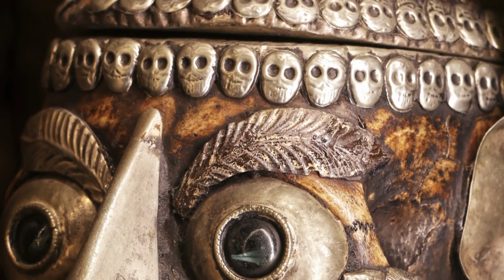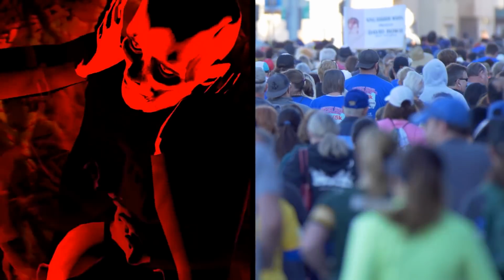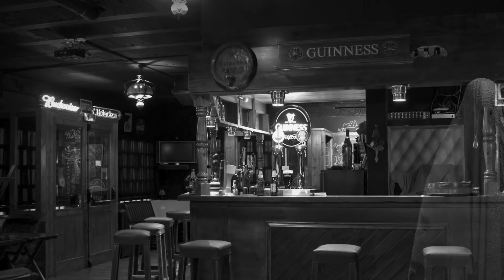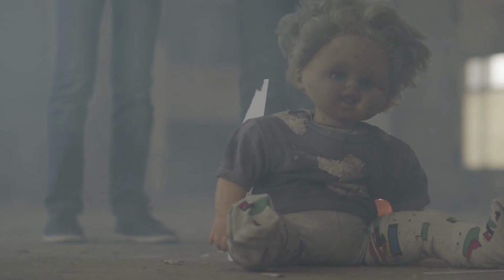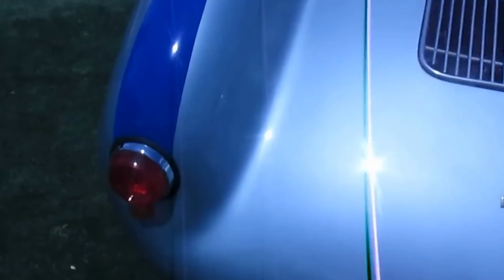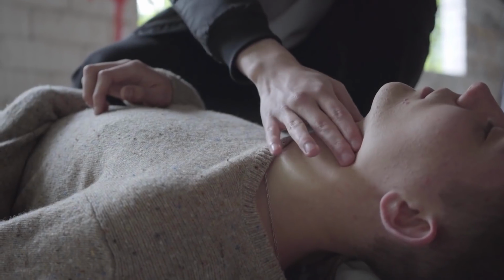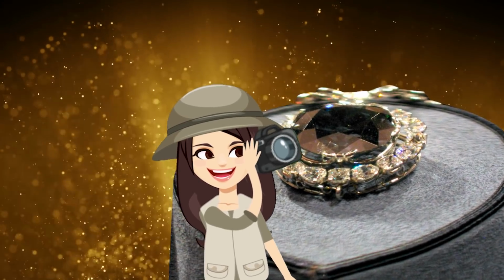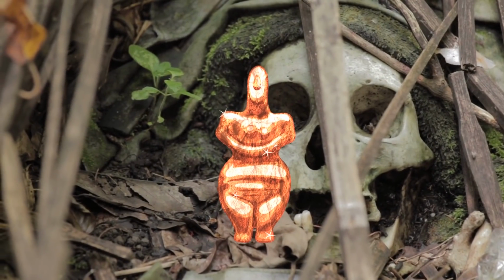10 Most Haunted Artifacts Scientists Can't Explain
From a gilded skull with teeth to mysterious fires caused by a painting, here are 10 haunted artifacts scientists can’t explain!

10. The Begging Bowl
The “begging bowl” is an ornately carved skull used in Tibet. Also called a kapala, it is used for special rituals and to put offerings. This one is a highly decorated and gilded monkey skull. Tibetan monks once used all types of skulls, including those of humans, to appease angry spirits, using them as offering plates for wine, bread, and even blood, which were believed to drive the evil spirits away from the holy place.

9. “The Hands Resist Him”
Created by artist Bill Stoneham in 1972, The Hands Resist Him is a painting depicting a boy and girl doll standing beside one another in front of a glass door. From behind the door, several hands are pressed up against the glass leaving eerie shadows as if they were trying to reach the children.

8. Busby’s Stoop Chair
A haunted oak chair, known as the Busby’s stoop chair and the Dead Man’s Chair, is reportedly responsible for so many deaths, its owner had to get rid of it and donated it to the Thirsk Museum in England.

7. Ruby
A haunted baby doll named Ruby came to the Traveling Museum of the Paranormal and the Occult from a family who had treasured her for generations as an heirloom. During Ruby’s time spent with her original owners, they became convinced that the doll was causing their children to suffer from chronic illnesses.

6. “The Crying Boy”
The curse of the crying boy began during the 1950s, when Italian painter Giovanni Bragolini, created a series of portraits of a tearful little boy in honor of World War II orphans. These paintings were popular in England, where they were mass-produced and sold throughout the country.

5. James Dean’s Car
On September 30, 1955, actor James Dean died in a car crash while driving his Porsche 550 Spyder, which he affectionately called Little Bastard. He had purchased the car and had it customized just a week earlier. That day, the actor drove his new ride to a Los Angeles restaurant, where he dined with his friend, British actor Alec Guinness.

4. Basano Vase
The dark tale of a 15th-century silver vase called the Basano Vase started when a bride in Napoli, Italy received it as a wedding gift. But she never made it to the altar -- legend goes that someone murdered her on her wedding night, with the vase in her hands.
The Basano Vase was passed down through the woman’s family, and everyone who owned it seemed to die unexpectedly.

3. The Hope Diamond
However beautiful and valuable it may be, the Hope Diamond has a sinister past that includes a reputation for causing death and misfortune to many of its former owners. The 45.52-carat gem, worth an estimated $200-$350-million, was likely mined in India, then traveled around the world and through numerous hands before ultimately ending up at the Smithsonian Natural History Museum, where it resides today.

2. The Anguished Man
Considered to be one of the world’s most haunted artifacts, a frightening oil painting called The Anguished Man was created by an unknown artist and at an unknown time, allegedly using paint with human blood mixed into it.

1. Woman Of Lemb
The Woman of Lemb, also called the Goddess of Death, is a small, pure limestone statue that was unearthed in Cyprus in 1878. It’s one of hundreds of similar statues of varying sizes and shapes that have been found on the island, but oddly, there is no archaeological record of the excavation of the Woman of Lemb statue, including who found it.